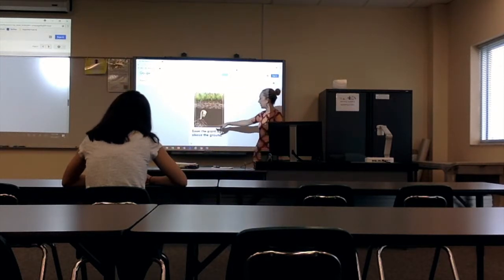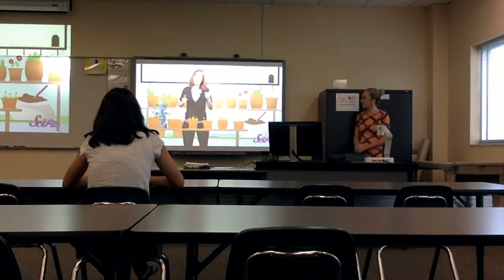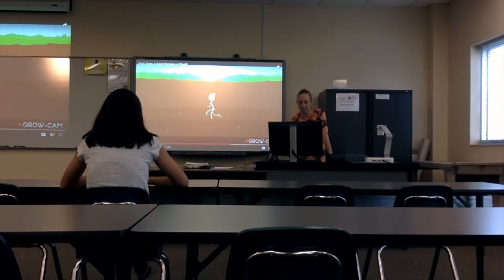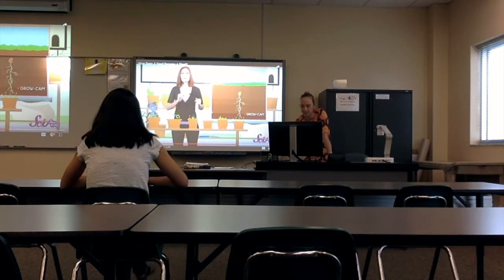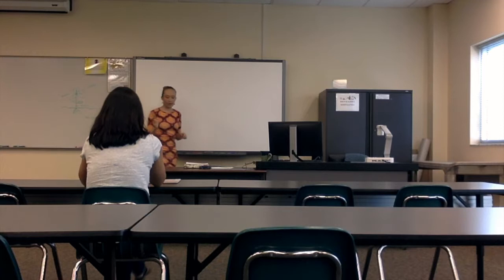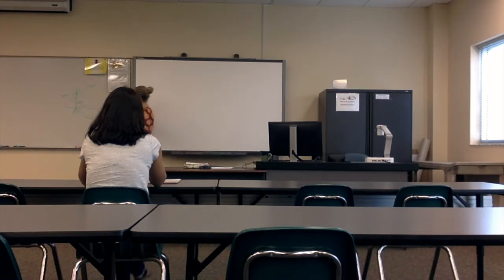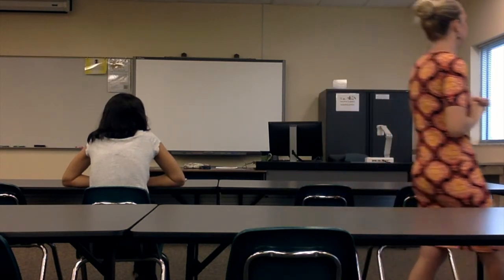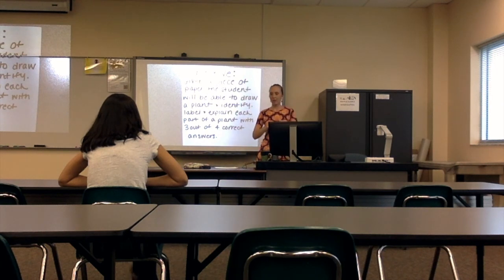EDG3620 Critical Assignment 1